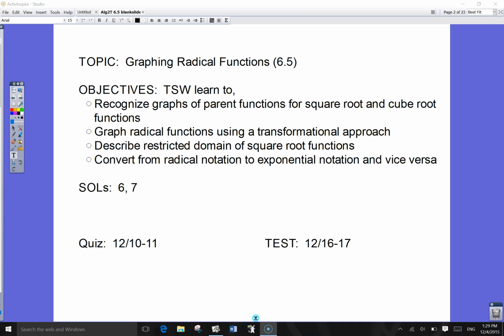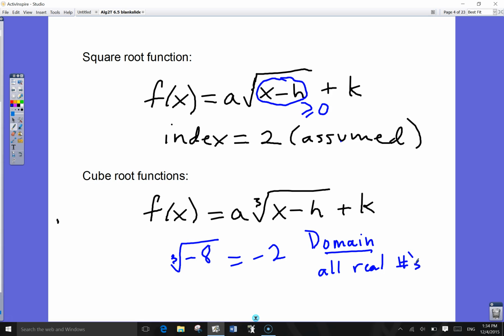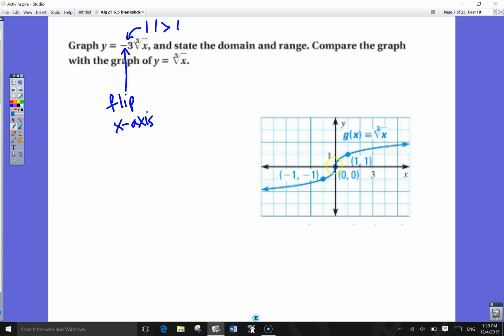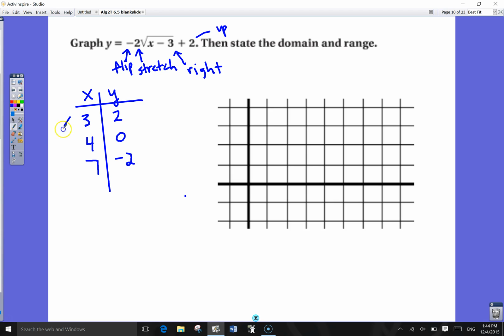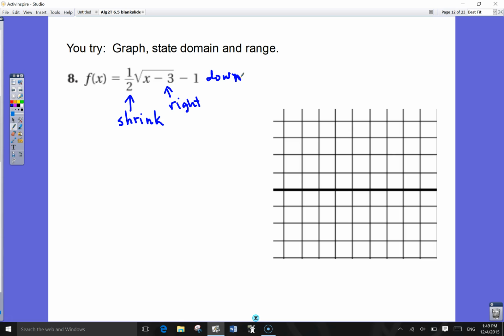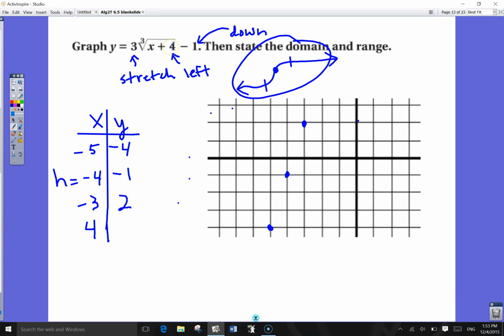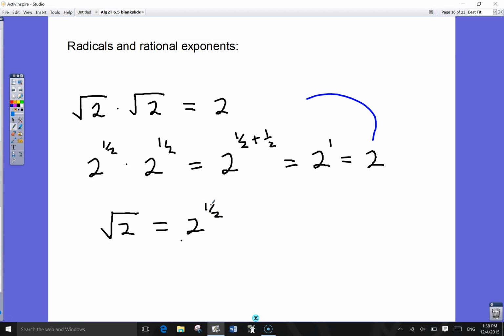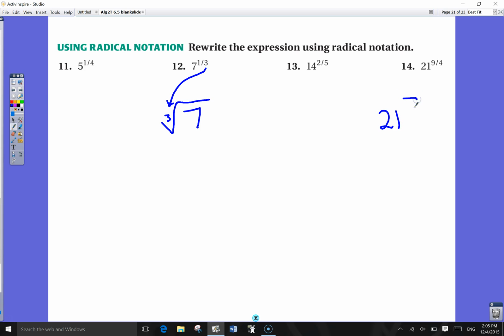Mr Callahan, Math Teacher, Tabb High School